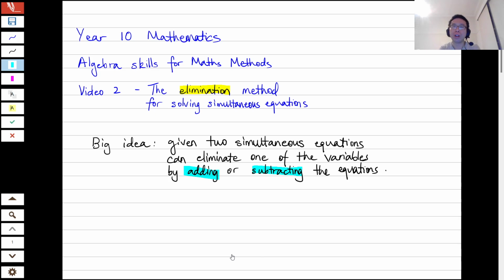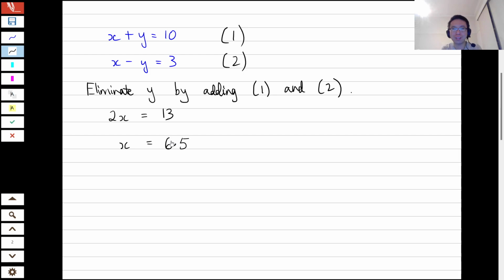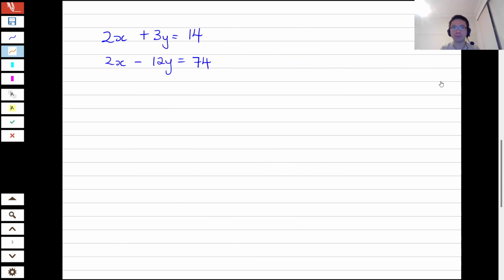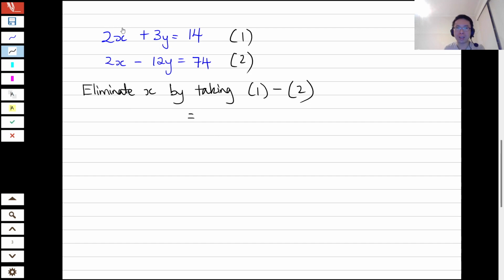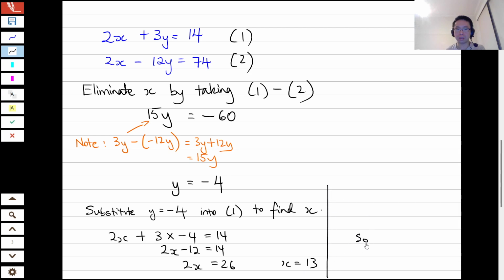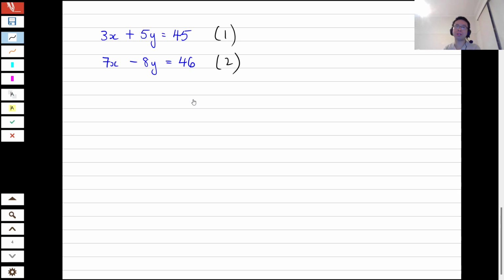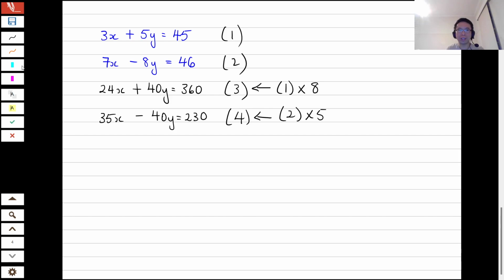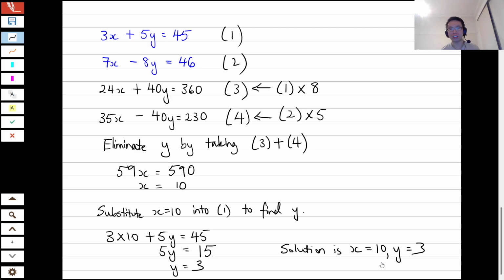2 The elimination method for solving simultaneous equations